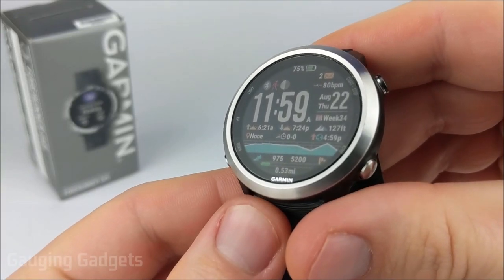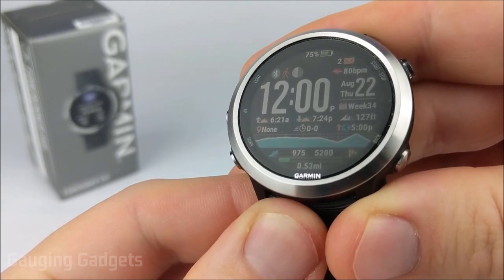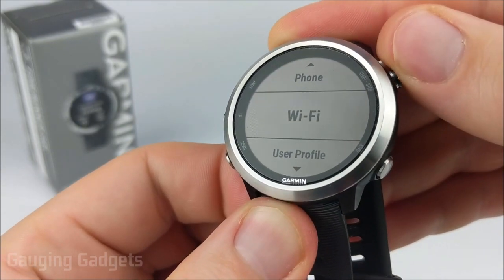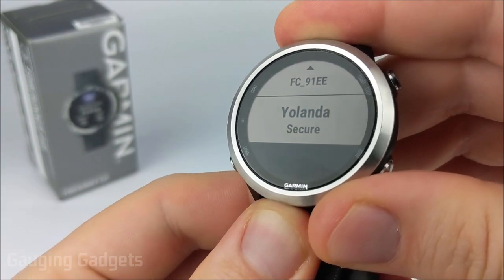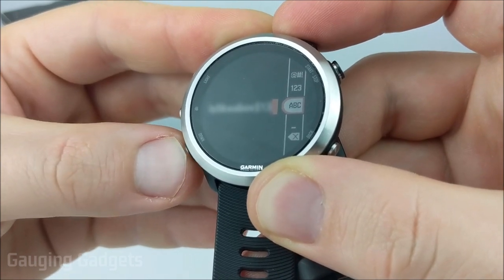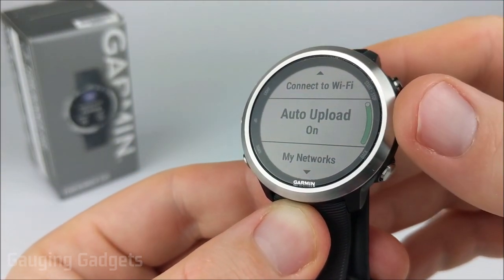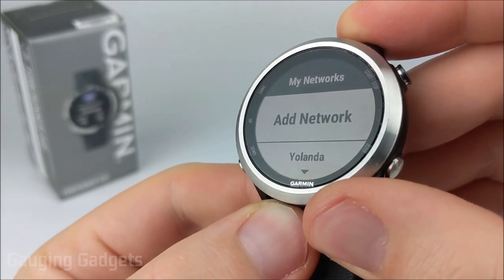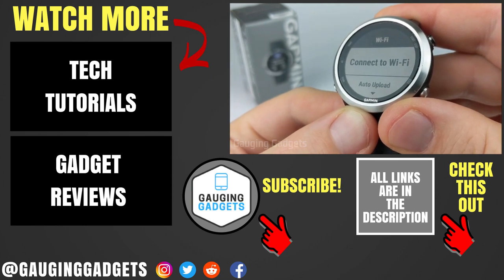Connect to Wifi Network - Garmin Forerunner 645 Tutorial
How to connect to a Wifi network on your Garmin Forerunner 645.  In this tutorial, I show you how to connect your Garmin Forerunner 645 to a wifi network.  Doing this will help you when you are downloading music, and it will allow your smartwatch to sync with Garmin Connect.
Garmin Forerunner 645 Music
Garmin Forerunner 645

Useful Accessories 👇
Garmin Forerunner 645 Extra Charging Cable
Garmin Forerunner 645 Screen Protector
Garmin Forerunner 645 Replacement Watch Band

Follow the steps below to connect your Garmin Forerunner 645 smartwatch to a wifi network:
1. Hold down the Up button to open up the Menu.
2. Scroll down (using the Down button) and select (using the Start/Stop button) Settings.
3. Scroll down and select Wi-Fi.
3. Select Connect to Wi-Fi.
4. If you don't already have a network connected, select Add a Network.  It will begin searching for a wifi network.
5.  Once your available networks have loaded, find and select yours.  This is limited to 2.4 GHz networks.
6. Use the Up/Down buttons to add your password.  To find special characters, capital letters, and numbers, go to the end of the alphabet.
7. Once you have entered your password, select the checkmark.  It should start connecting.
8. You should see Connection Successful once complete, and you will end up back at wifi settings.
• To automatically sync with Garmin connect, scroll down within your wifi settings and toggle the Auto Upload On.  This will help increase the speed when syncing to GPS and will also download satellite data.
• To update your password, select My Networks, find the Network, and you can select Update Password or Remove to update the wifi password or remove the network from your smartwatch.